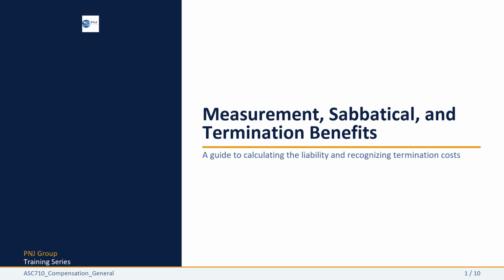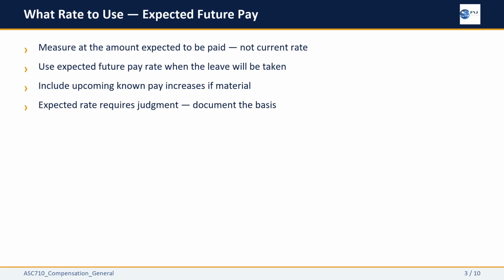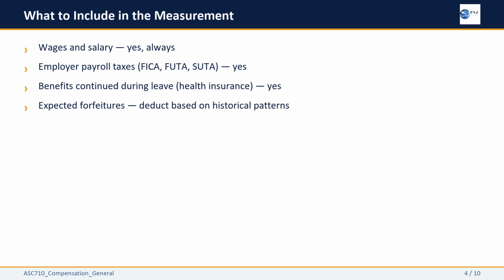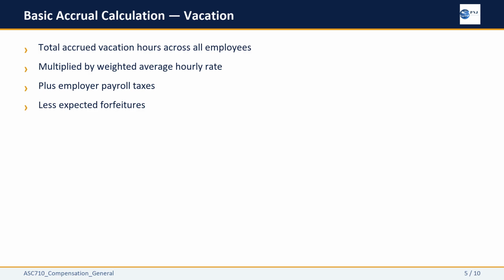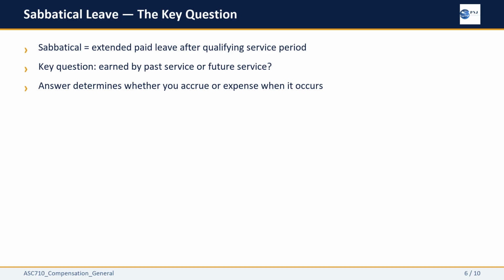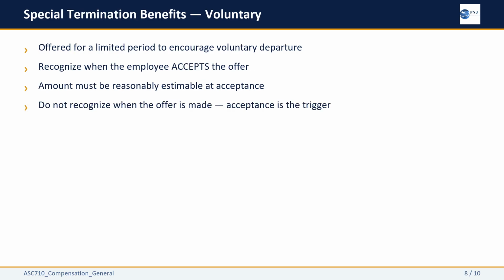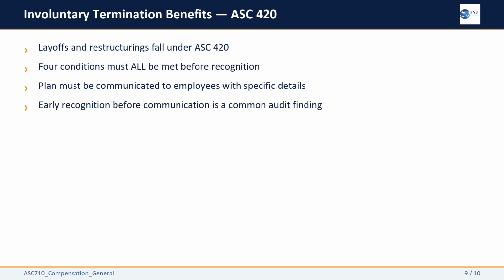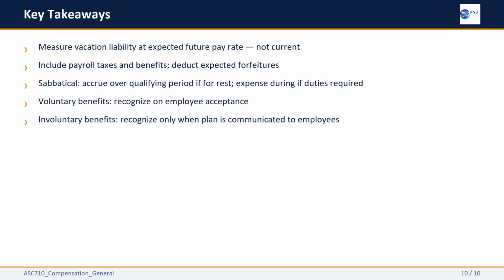Section 3: Measurement, Sabbatical, and Termination Benefits | ASC 710 Training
This video covers how to measure the compensated absence liability under ASC 710-10 — including which pay rate to use, what cost elements to include, and how to adjust for forfeitures. It also covers the special sabbatical accounting rules and the recognition triggers for voluntary and involuntary termination benefits under ASC 420. This video is part of the ASC 710: Compensation — General complete training series by PNJ Group.